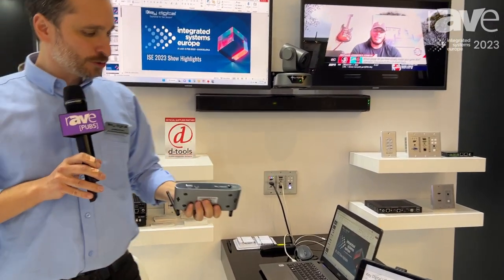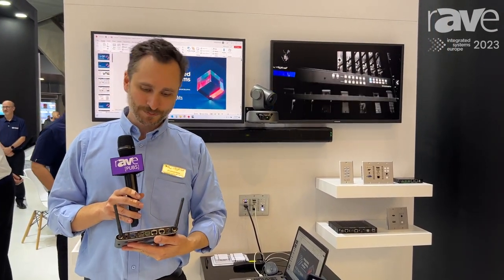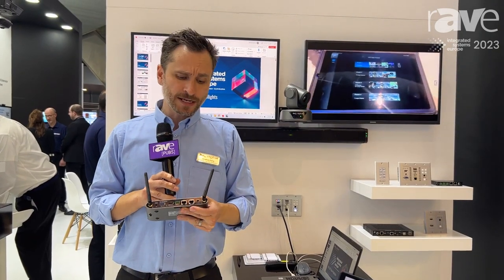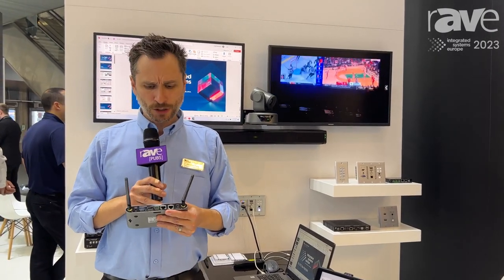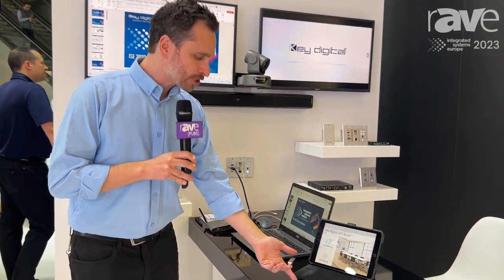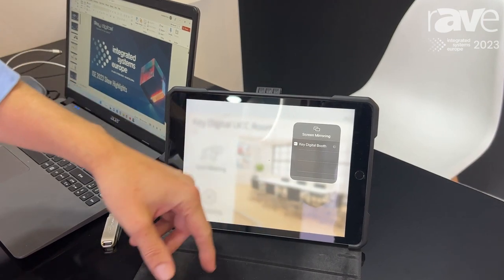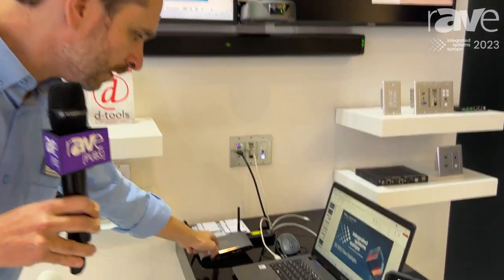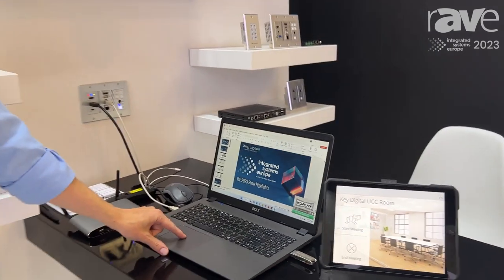ISE 2023: Key Digital Shows KD-BYOD4K 4K Wireless Presentation Gateway for PC, Mac, Android and More